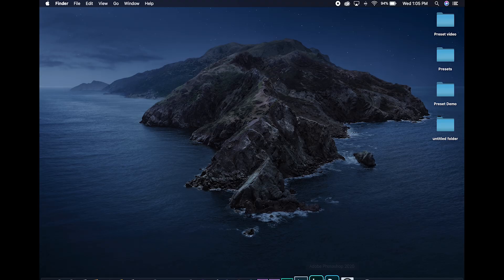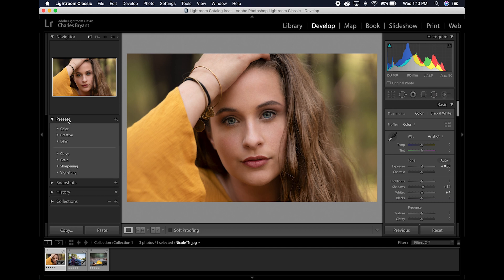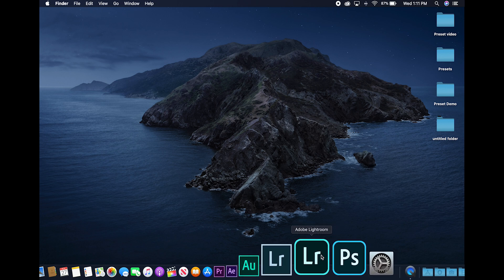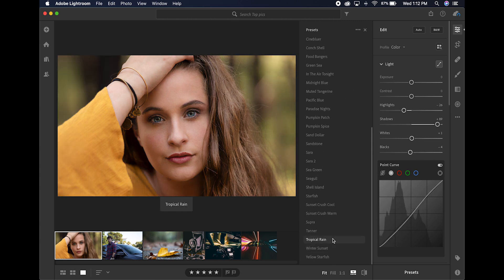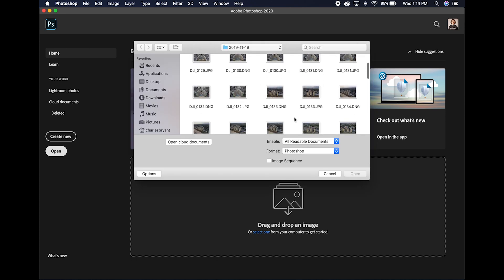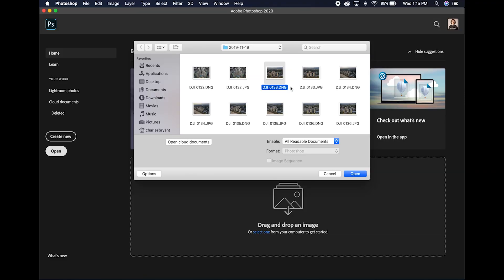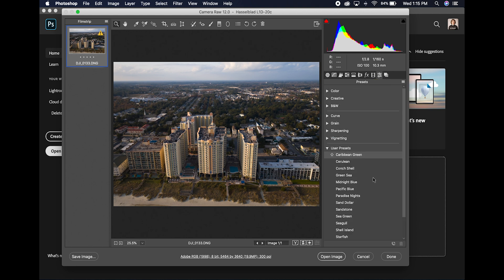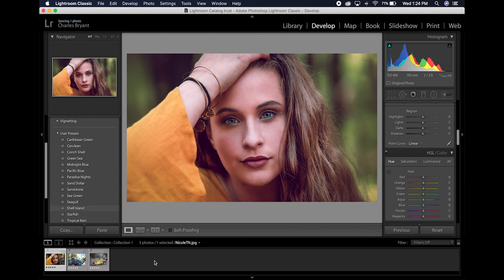How to Upload Presets to Adobe Lightroom 2020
Hi, I wanted to share how to import presets into Adobe Lightroom 2020. This is using the new .XMP file extension only and not the .lrtemplate.  This includes Adobe Lightroom Classic, Lightroom CC, Camera Raw.  I hope this helps you if you are having trouble like I was.  Have a great day!!!

Here is a link to the my presets if you would like to purchase them.